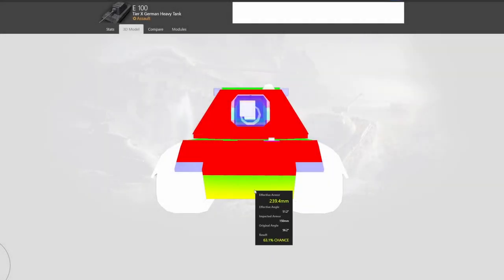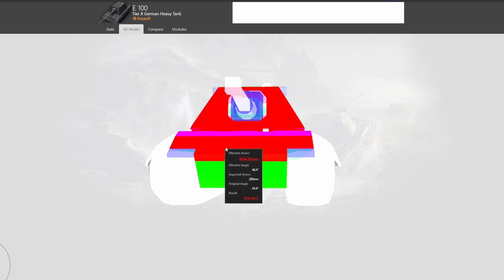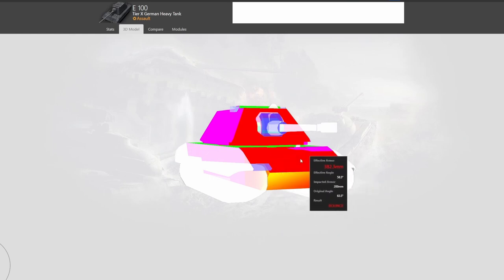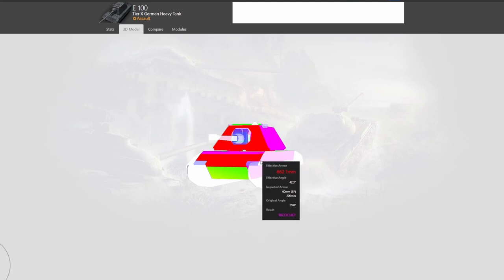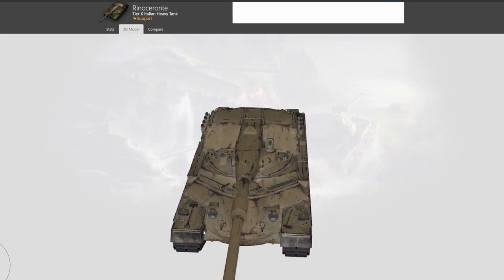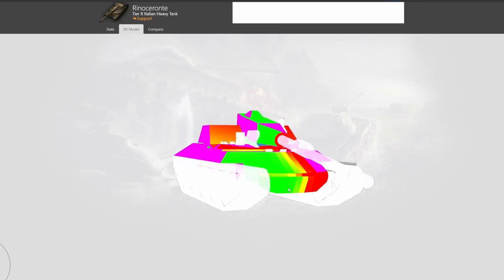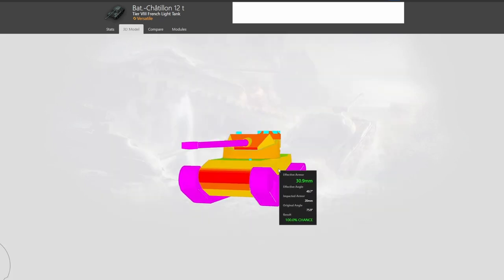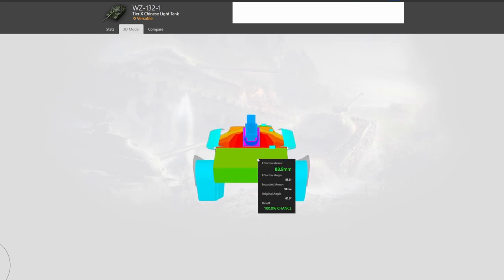SIMPLE GUIDE TO ARMOR In World of Tanks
Armor guide for world of tanks showing how to use armor and how to beat armor in wot console and wot pc. Checkout the full armor guide for world of tanks here!

A wot console new update video for the new update in world of tanks console for wot ps4 and wot xbox one console wot versions!